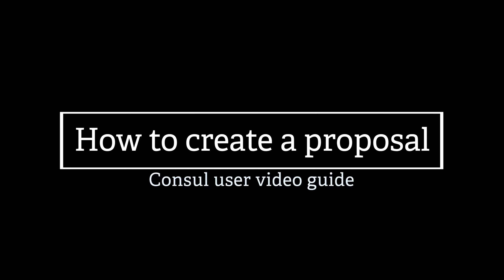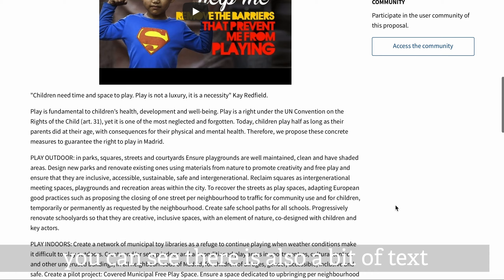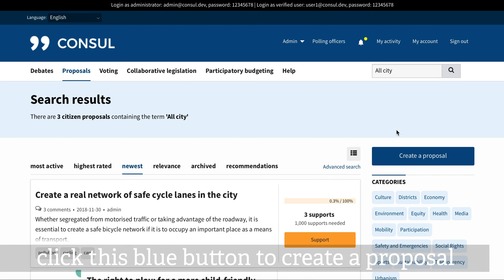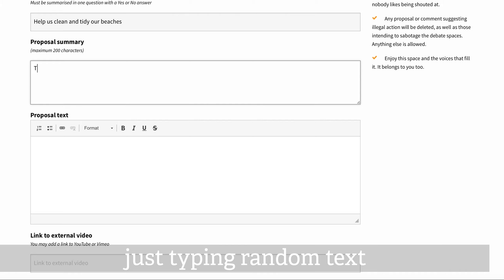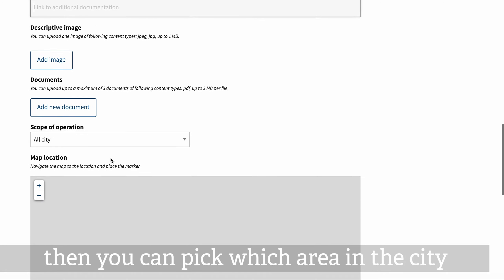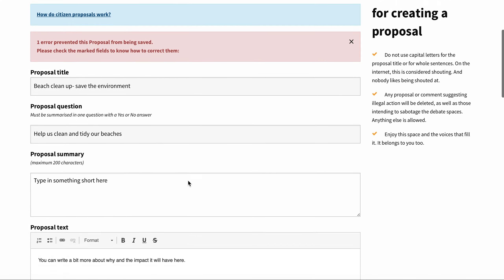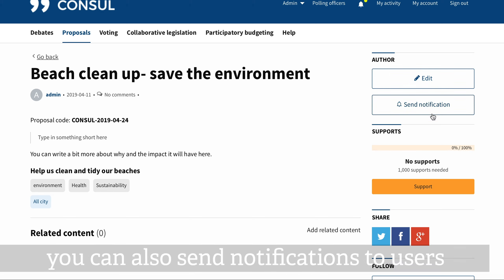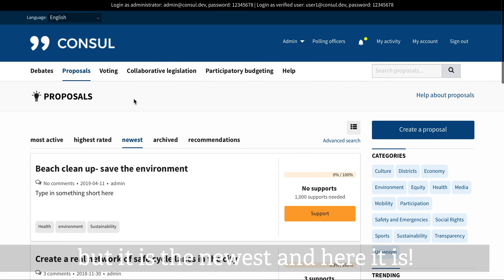How to create a proposal on consul (subtitles)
How to create a proposal on Consul in 4 mins:

-Thinking about what's already up there
-Gaining support
-Tags and media
-Meeting criteria
-Making sure it's engaging & relevant
-Comments & notifications

Created by Annie Cook @DemsocScotland
Voice: Kevin Ditcham & Annie @DemsocScotland